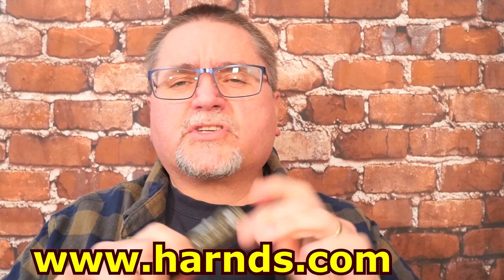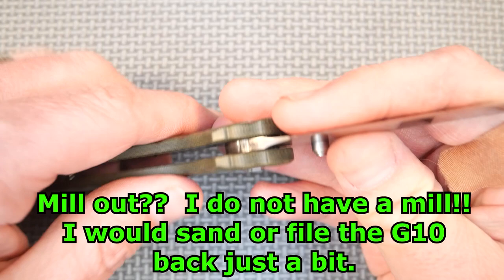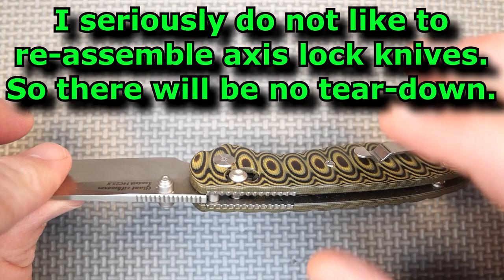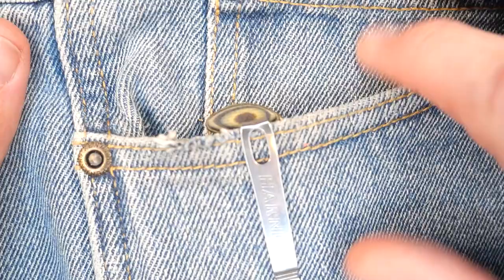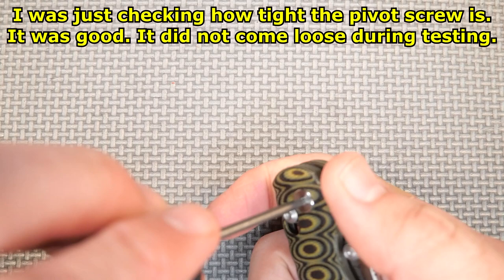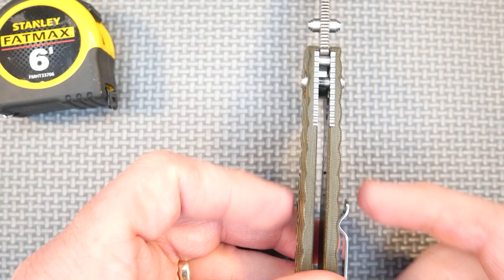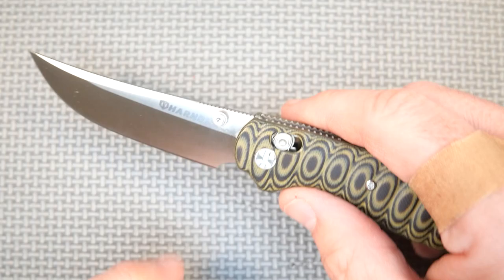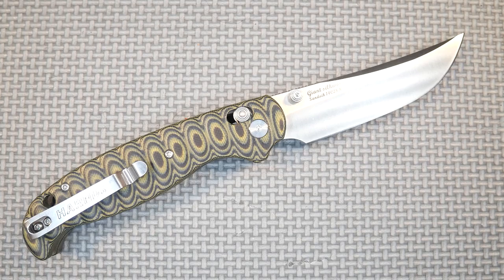Review of the Harnds "Giant Silkworm" Model # CK3501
We have loads of links and codes etc. - expand this DESCRIPTION section to find them.

I recommend WhiteMountainKnives.com for most people, especially Americans and Canadians.  They ship discretely to Canada so that it is very rare that knives get stopped at the border.  i have purchased over 200 locking folders from them and not a single one has been stopped.

The Giant Silkworm is $37.99 (about $44CAD) at all stores I found, but you will save 10% at WMK when you check out with coupon code: CCE (Use the same code at IntegrityKnives.com - a store in Ontario Canada).

Amazon.com $37.99

$38USD / $49CAD  / € 32 / ￡28
AliExpress This seller ships to Canada, but their customer satisfaction rating is only at $95%

 5) OLIGHT - Canada and USA save 10%: CCE10